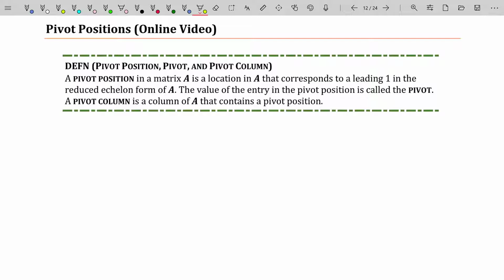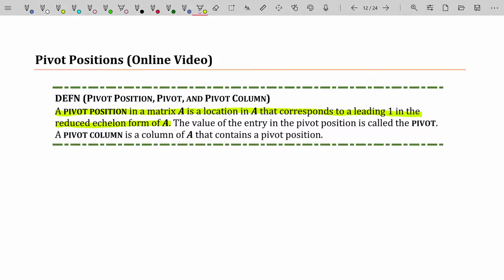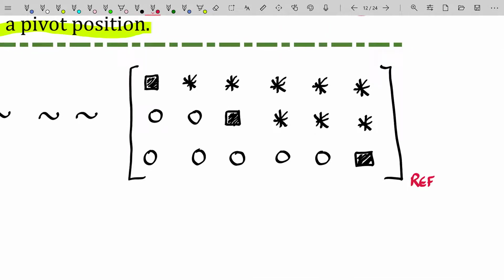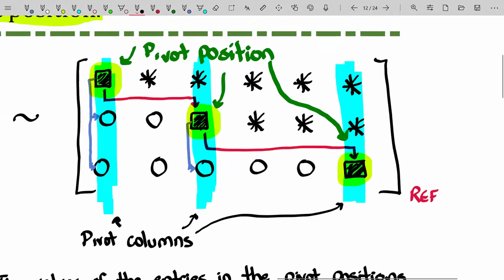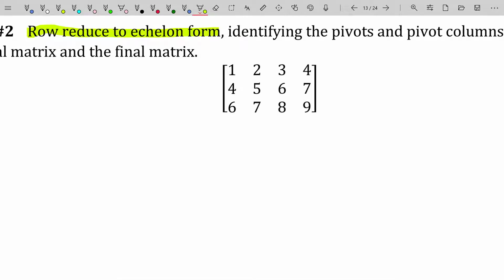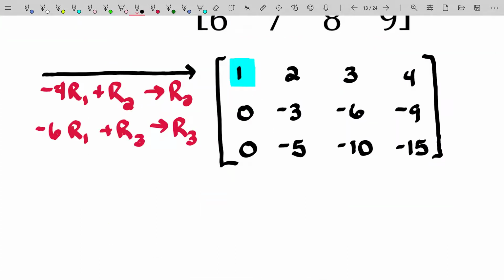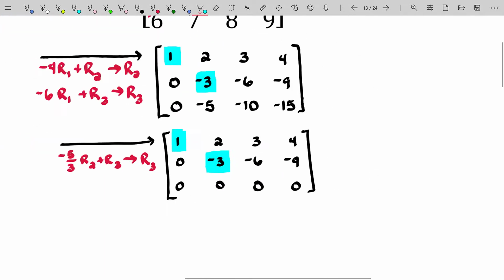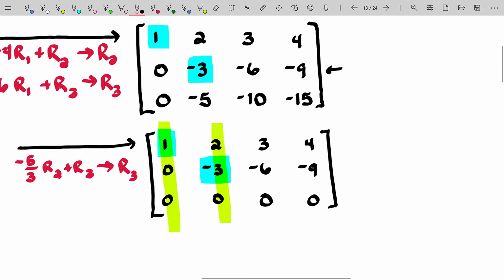Linear Equations in Linear Algebra - Row Reduction and Echelon Forms - Pivot Positions